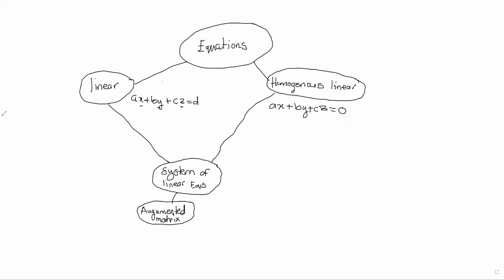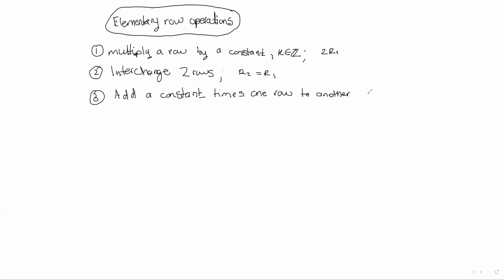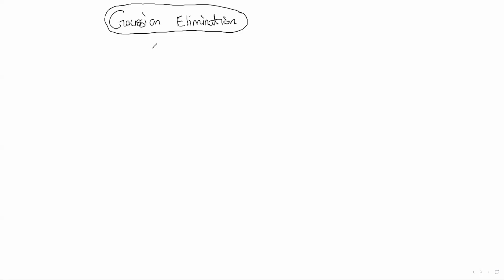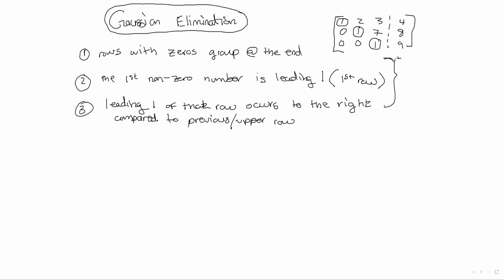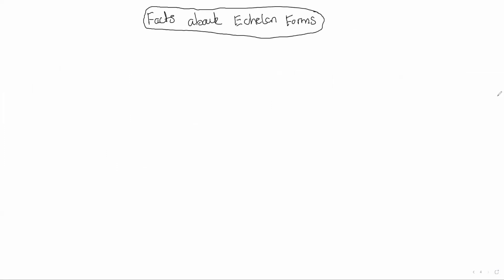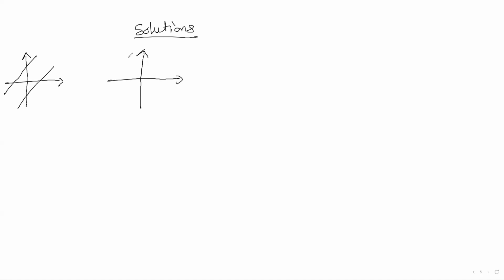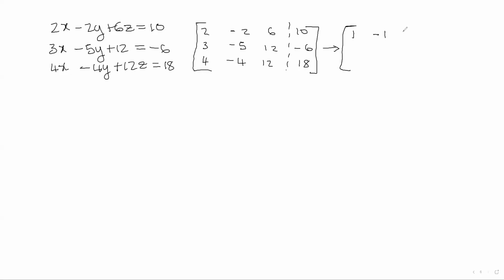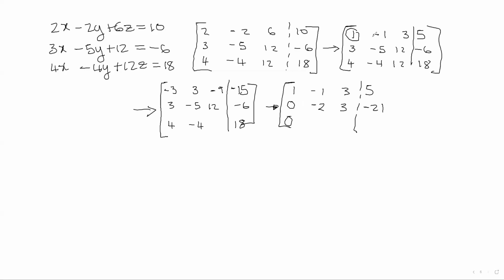Gaussian Elimination Part1